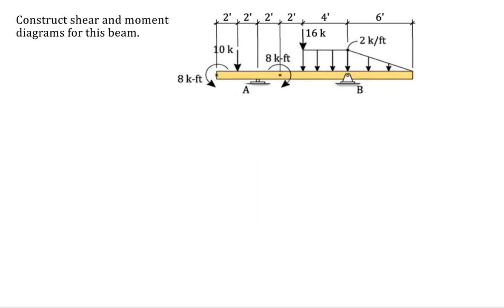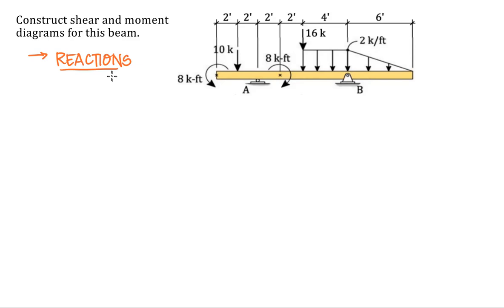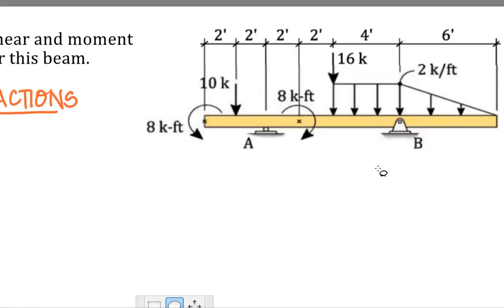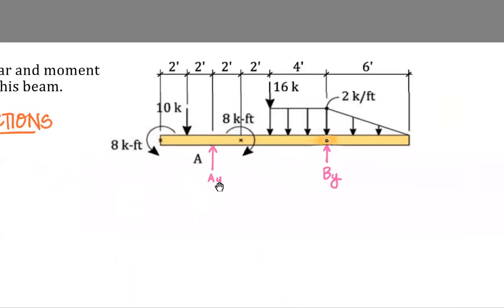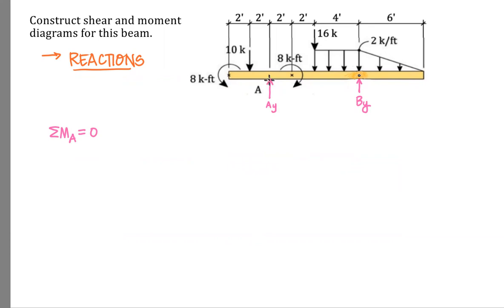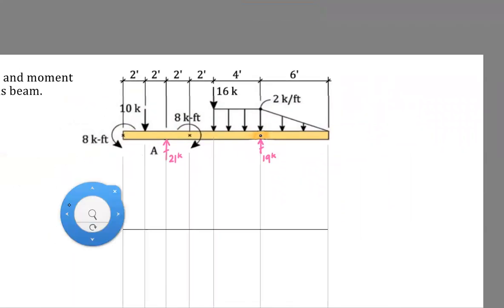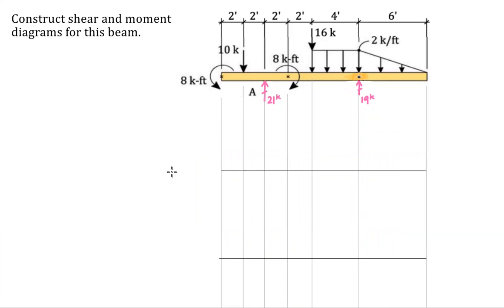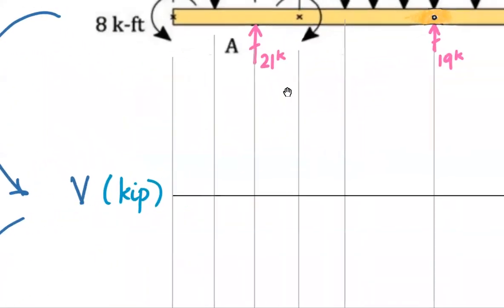TT12-c Shear and Moment Diagrams - A Simply-Supported Beam with Two Overhangs